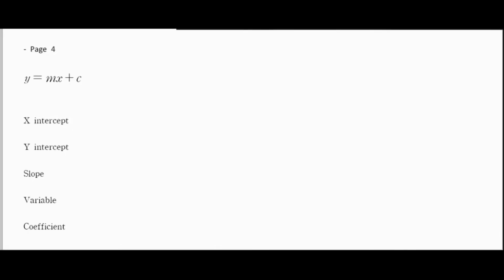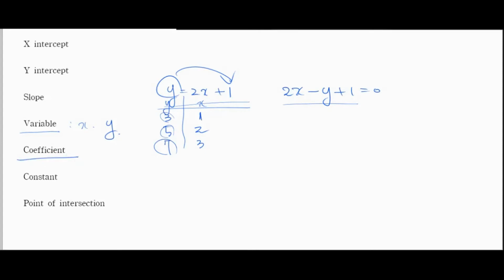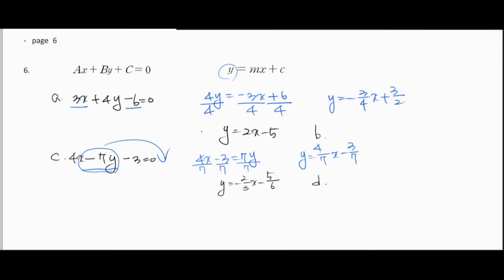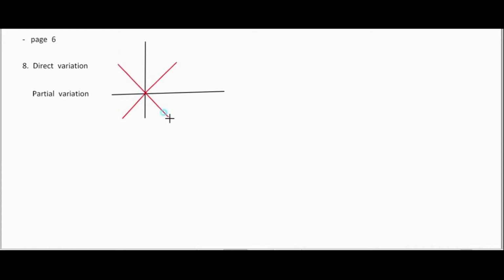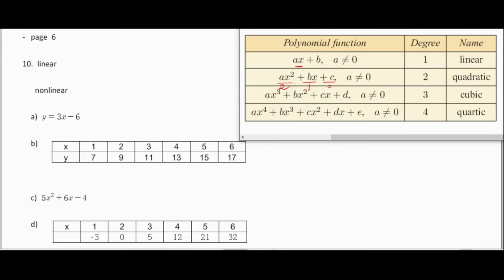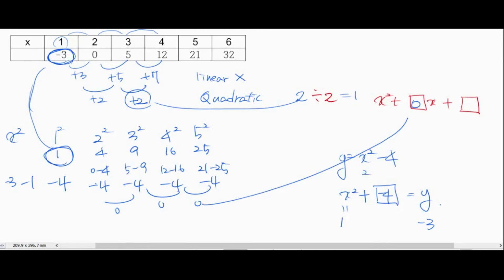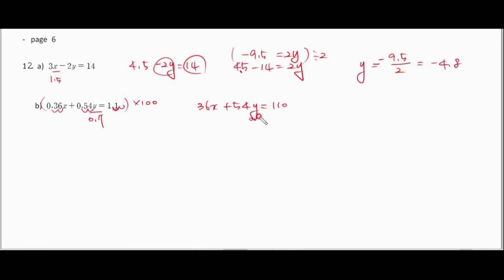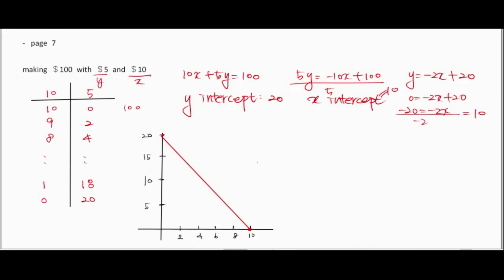[Eng.][001] Canada Math 10 Nelson Solutions [Page 6-7] [1.0 Systems of Linear Equations] [MPM2D]